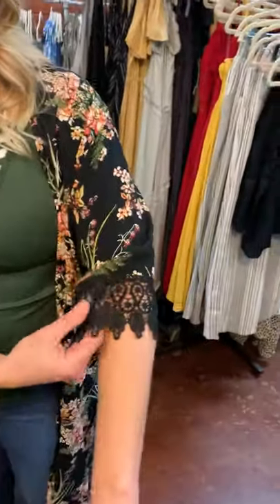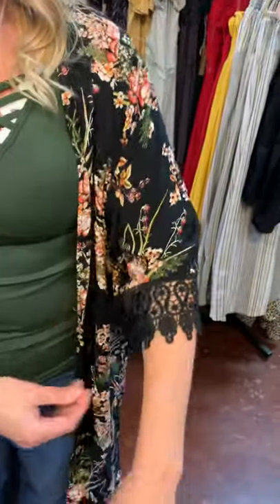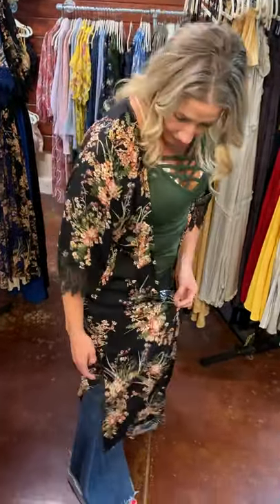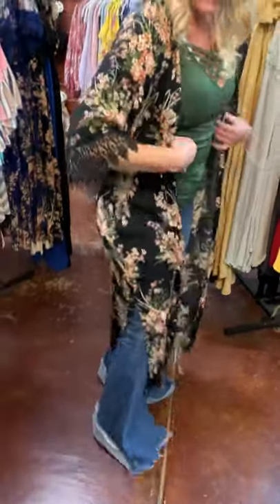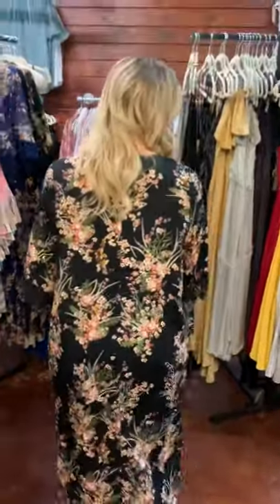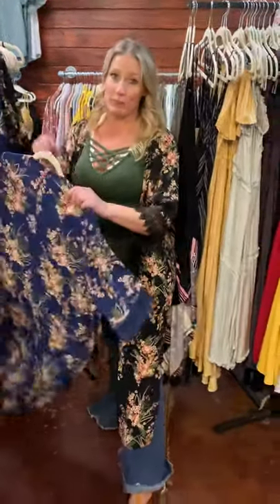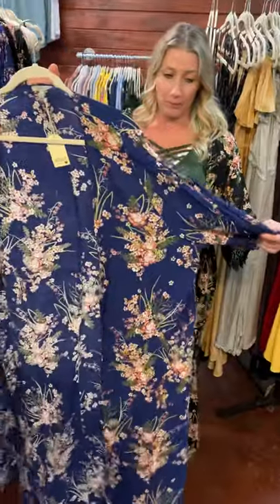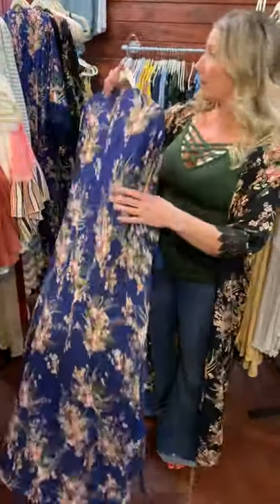Floral Duster Kimono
This can be worn as a robe, as a swimsuit cover-up, or simply out and about. Features a pretty floral prints with half to three-quarter sleeves featuring a scalloped lace trim.

If this item has sold out the product link below will no longer be available however please continue to shop our website as we release new arrivals weekly!